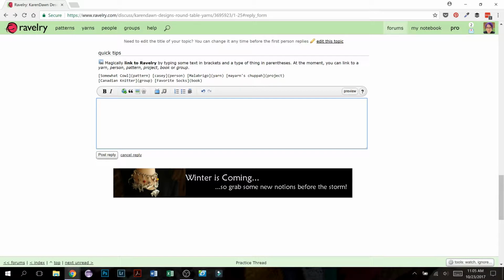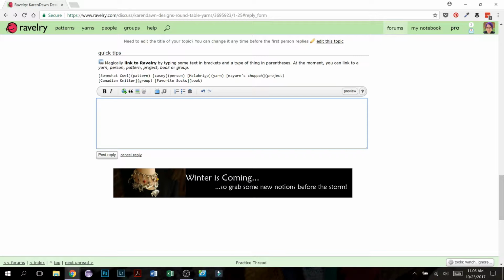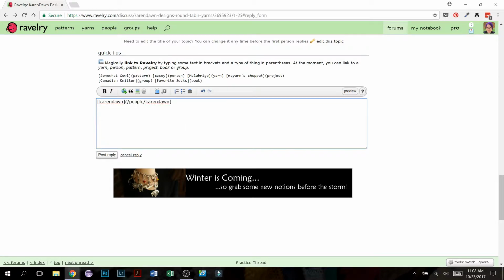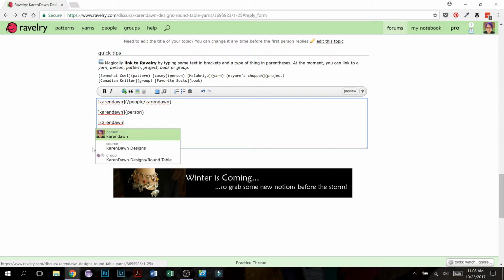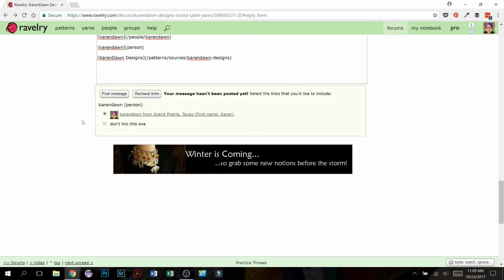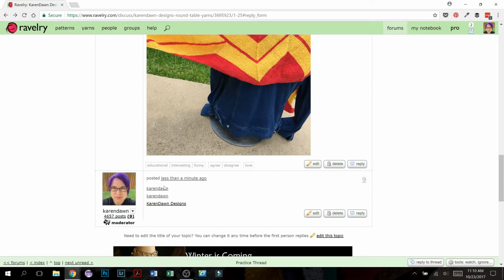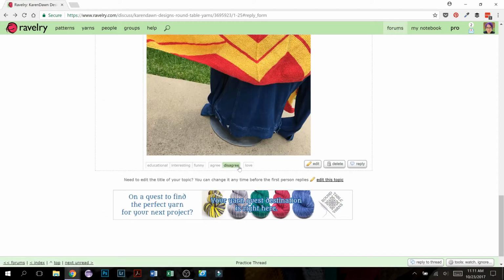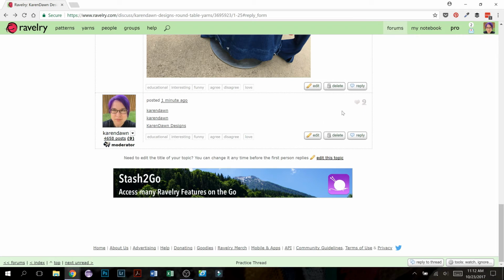How to magic link a person, pattern, project on Ravelry forums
How do you magic link a person, pattern, or project in a forum post? This video explains it. (Magic linking a person is also known as "earburning.")

Note: Ravelry unveiled a redesigned website on June 16, 2020. The look of the site has changed, but at the moment the functionality has not. So although the current site looks different from the videos, you should still be able to use the videos to help you navigate the new look of Ravelry.

You can find more Ravelry tutorials and knitting tutorials on this channel.